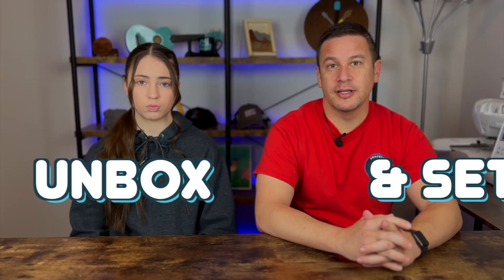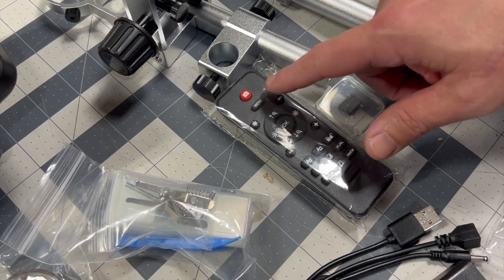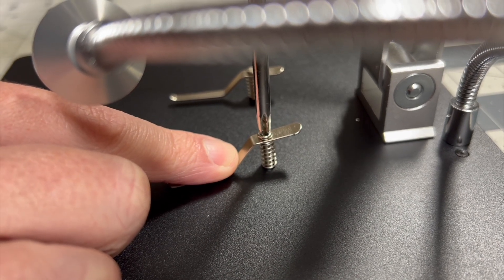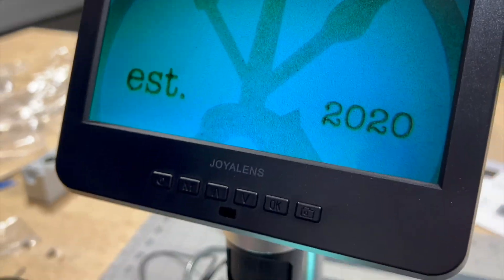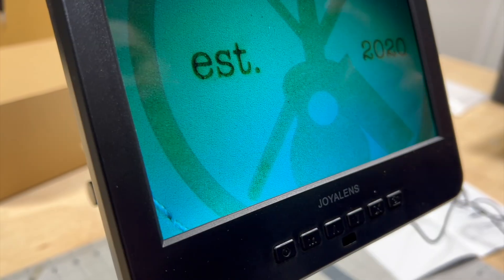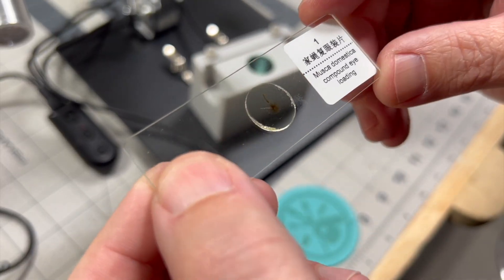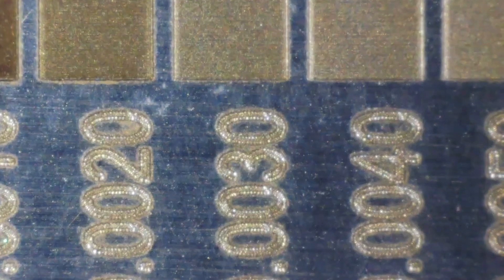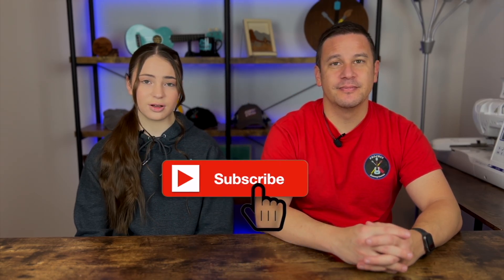DIGITAL MICROSCOPE 🔬 Set Up & Assemble | JOYALENS JL246MS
In today’s video, we’ll unbox, set up, and assemble the JL246MS Digital Microscope that JOYALENS sent to us. We will test it out to show you its capabilities and helpful features. Hope you enjoy the video!

⏱TIMESTAMPS⏱
0:00 Intro
0:25 Unboxing
1:15 Contents of the Package
2:57 Assembly
4:21 Set Up
6:11 Microscope Details/Specs
6:43 Connecting to a Computer 9:13 Inspecting Slides
11:00 Inspecting Laser Engraving Projects
12:12 Outro

🎬 PRODUCT LINKS🎬
Digital Microscope

🎶MUSIC🎶
Messiah (by Handel) - Handel
Two Little Bums - The Great North Sound Society
Homer Said - Dyalla
Contender - TrackTribe
Josef Suk, Serenade, Op 6 -
A Far Cry
TipToes - Myuu